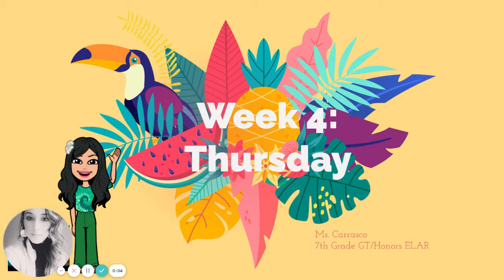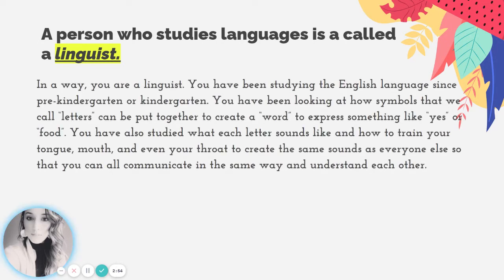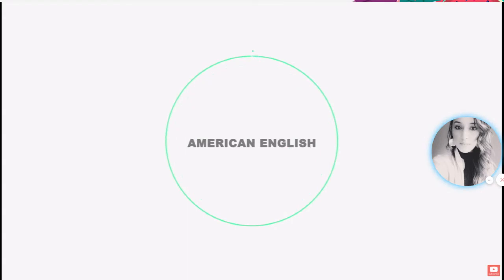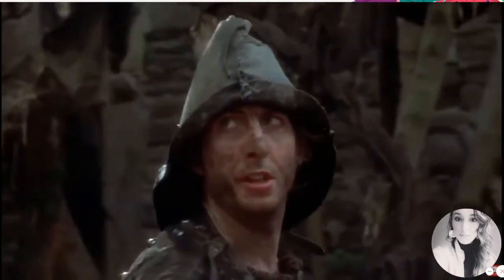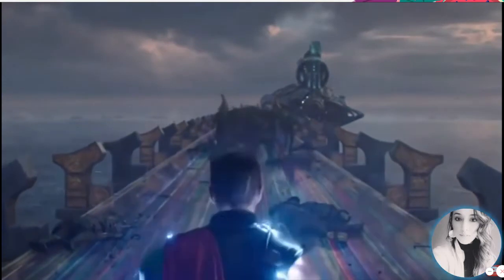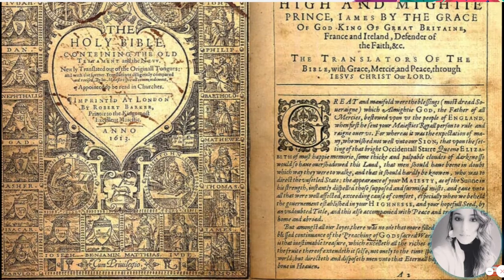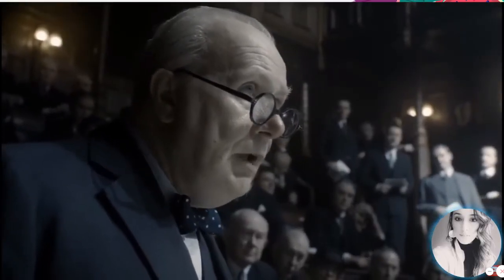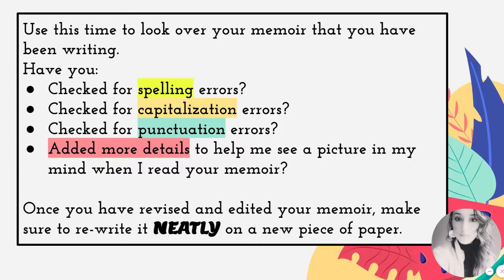Week 4 Thursday Google Slides